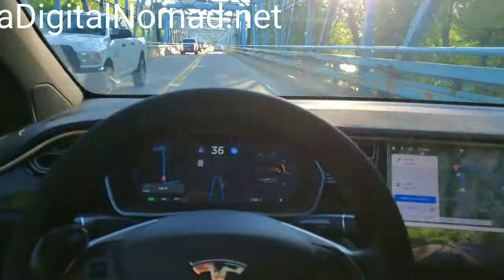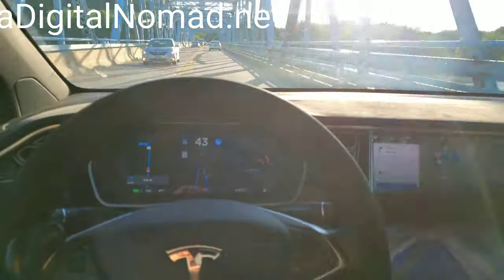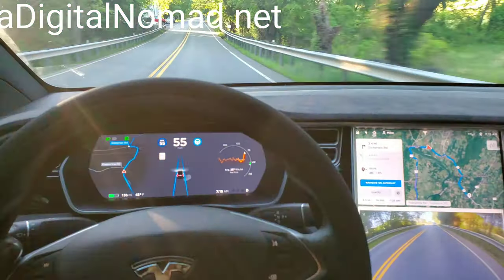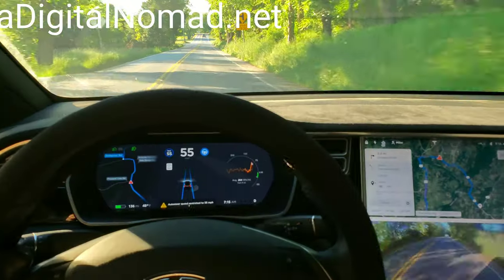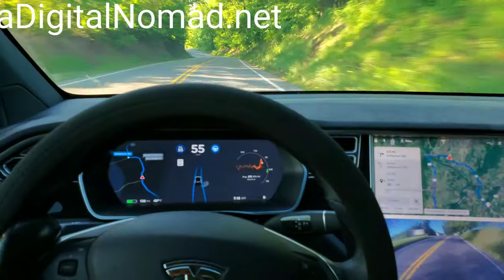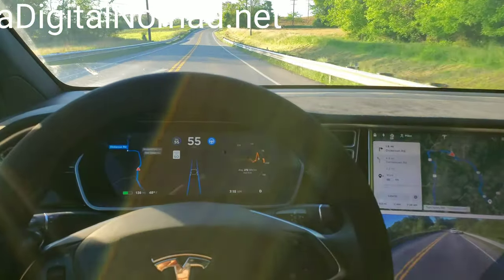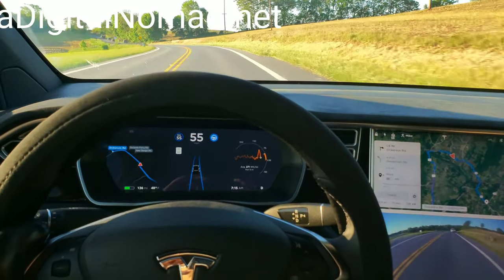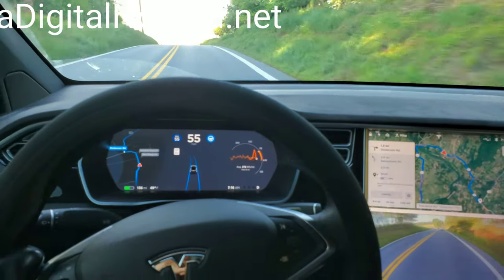PHANTOM BRAKING Testing | TESLA AutoPilot 2019.12.1.2 AP2 | Vid 001